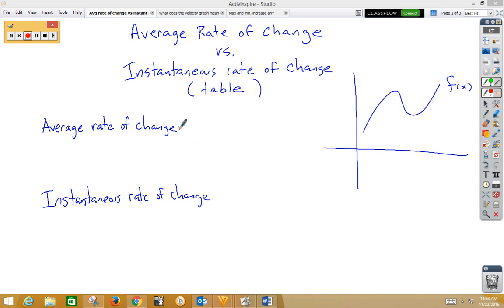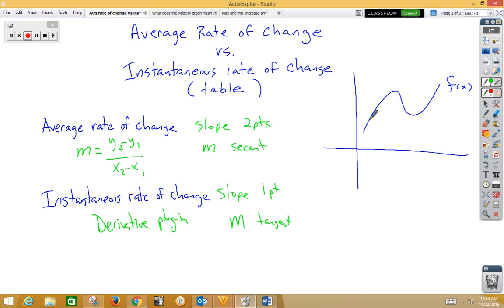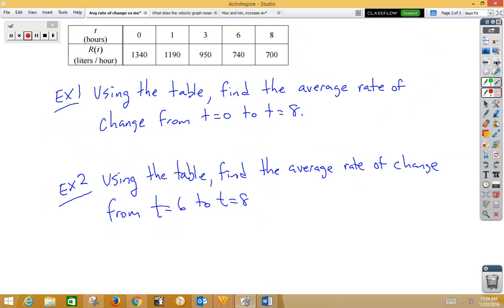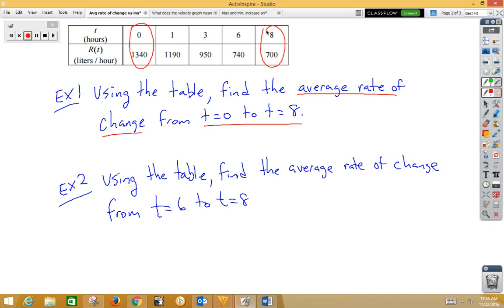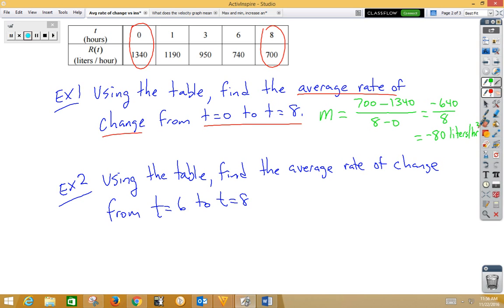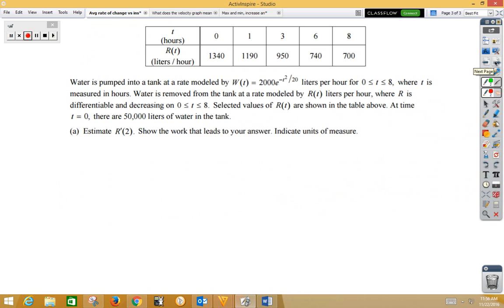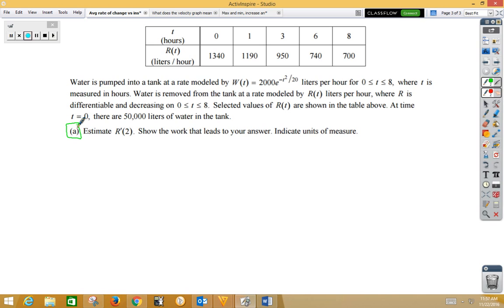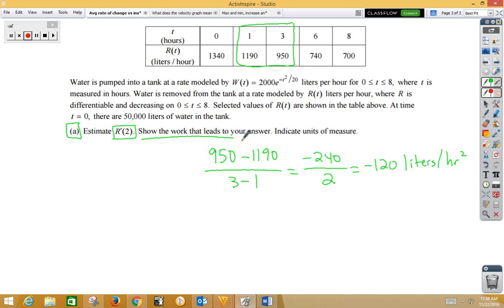avg and instantaneous rate of change table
avg vs instant rate of change table